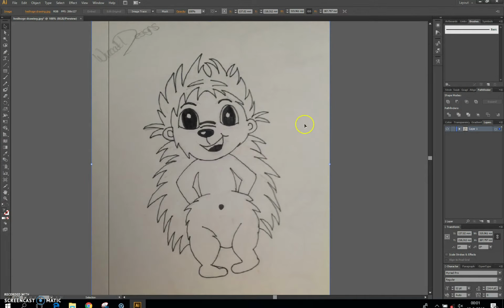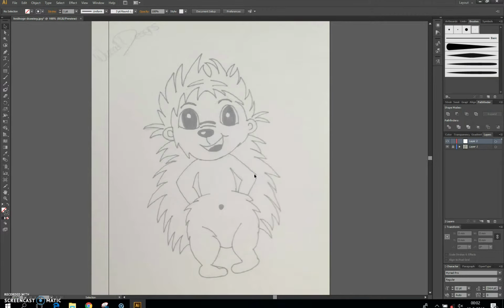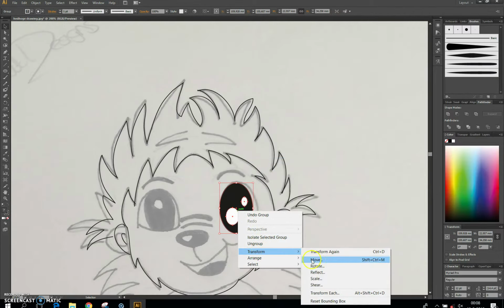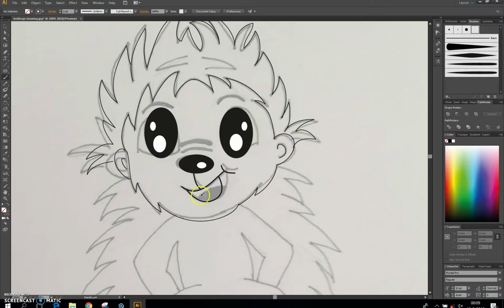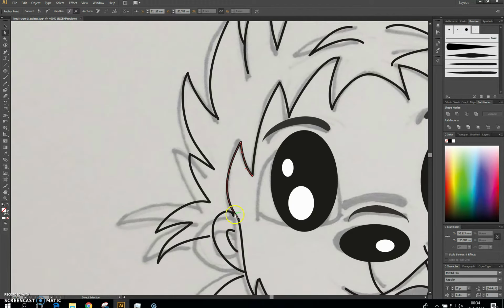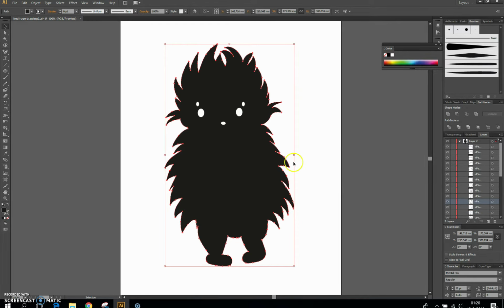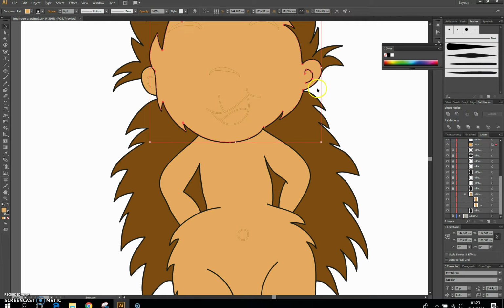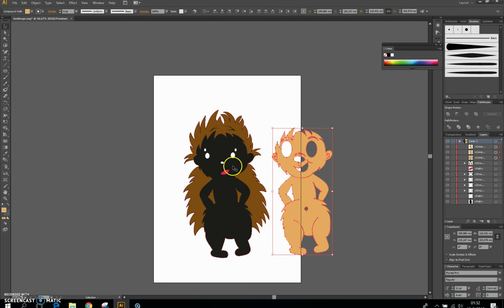HOW TO DRAW A HEDGEHOG IN ILLUSTRATOR -Tutorial Step-by-Step How to Make a Drawing in svg format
This Tutorial Shows You Step-by-Step How to Make a Drawing in svg Digital format

In this video i show you how i make my drawing with pencil and paper into a svg file with Adobe illustrator

• pencil drawing
• adobe illustrator
• drawing digital
• making an svg file

With your donations I can buy new cutting/laser machines and do more tutorials to make your life easier.

🔴 *** ABOUT ME ***
My name is Wendy from The Netherlands.
I've been on YouTube since 2019  but got only serious with my Craft channel  in 2020.
I love creating things that include drawing and transforming those drawings in a craft project.

This channel is all about helping cutting machine owners like the Brother scanncut, cricut and silhouette with  tips and tricks to succeed with their Machine.

I talk about how to use the Scanncut but also which programs to use, the materials you can use and showing fun projects to make with your